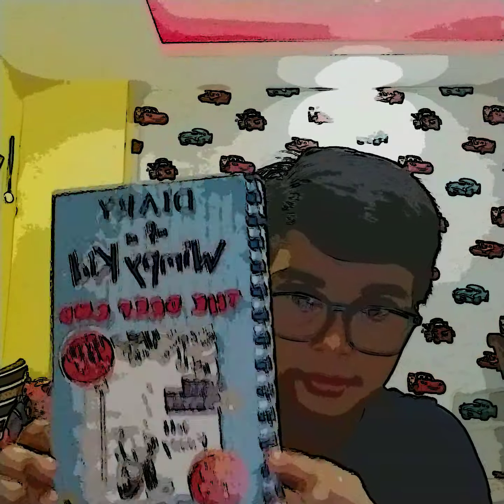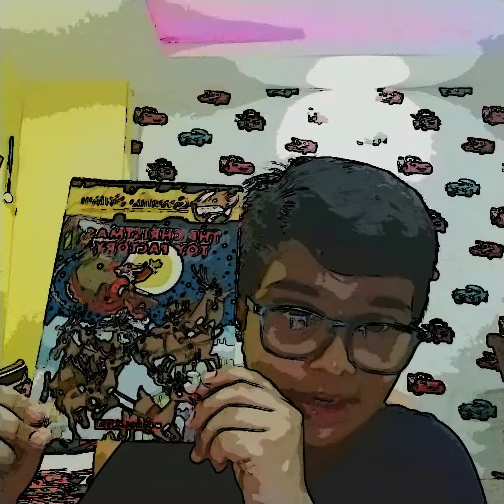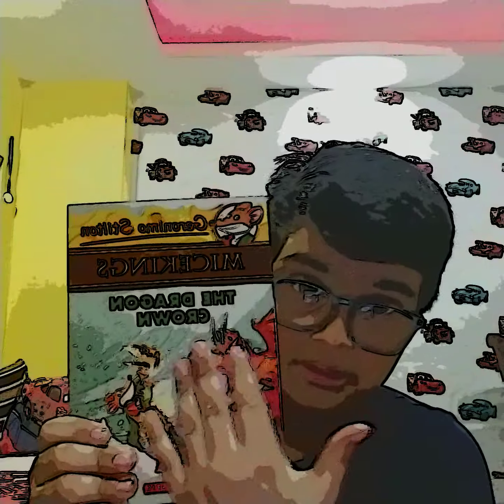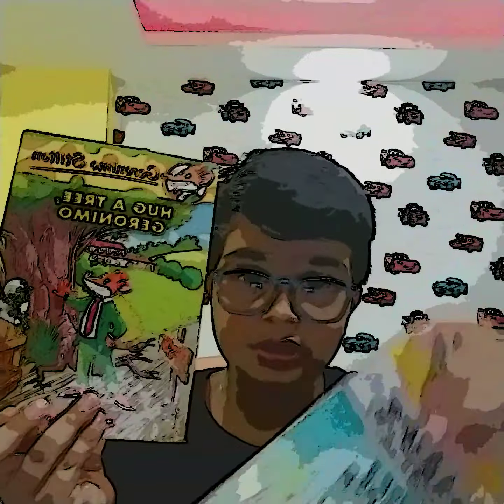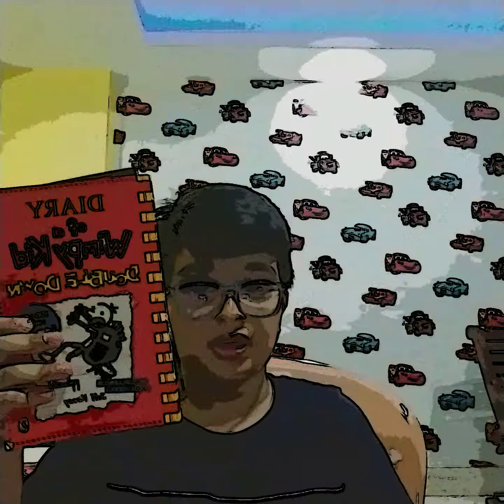My books [Cartoon Version] By Motasim😃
MyroomtourqithManha!